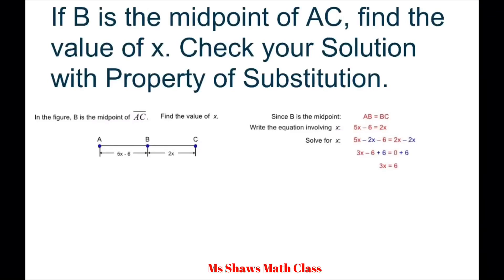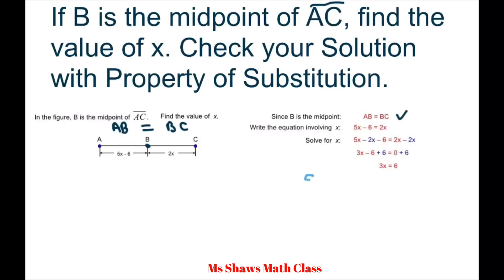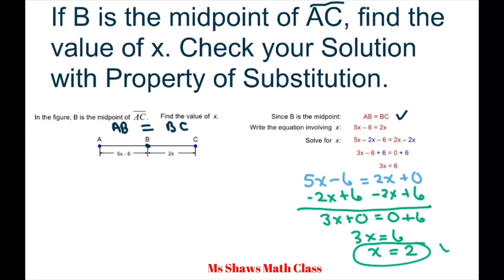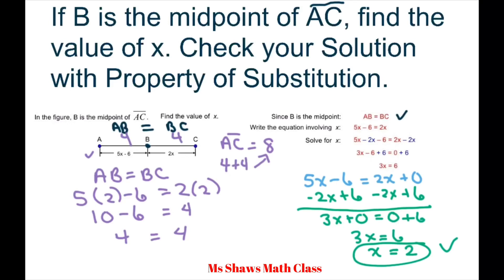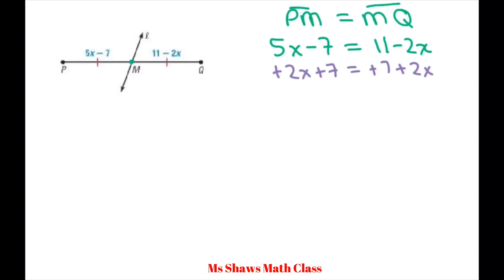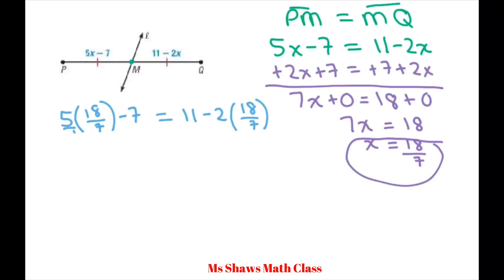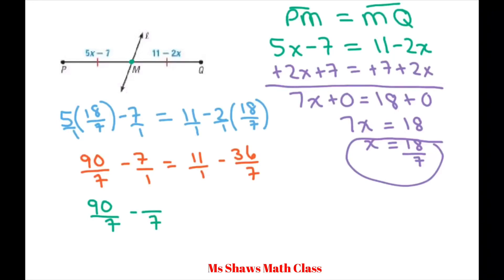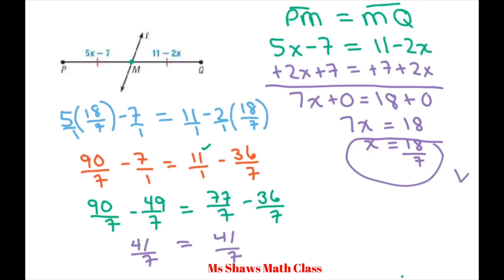If B is the midpoint of AC, find the value of x. Check your Solution with Property of Substitution